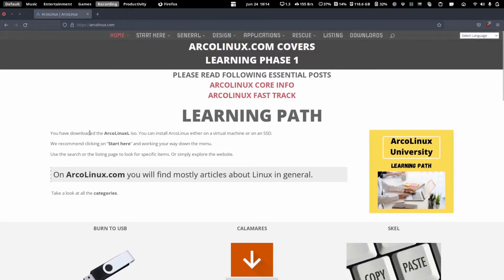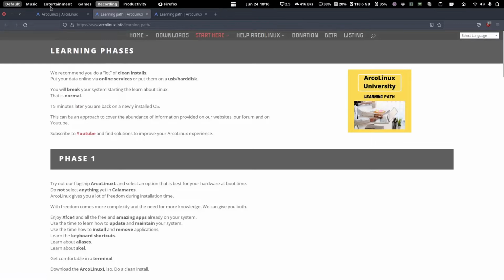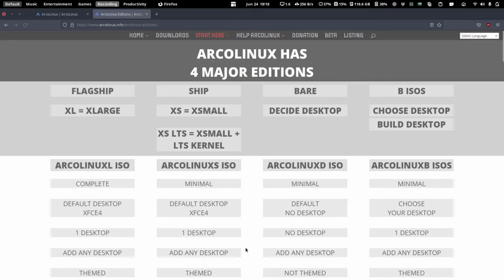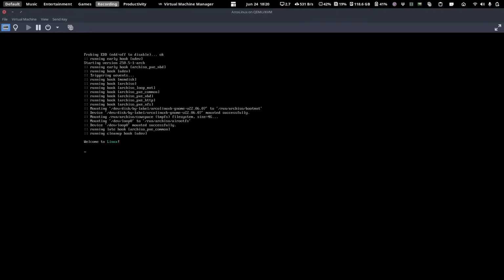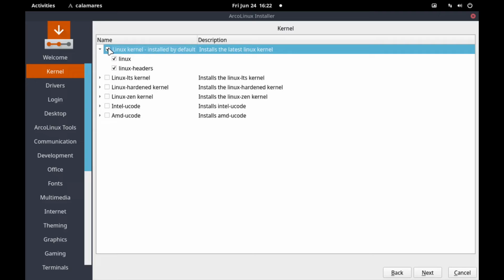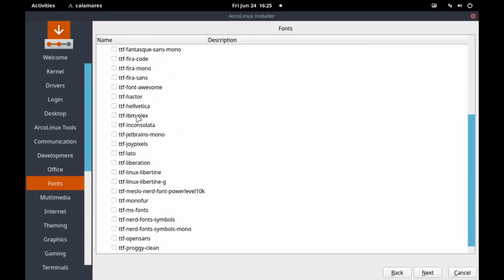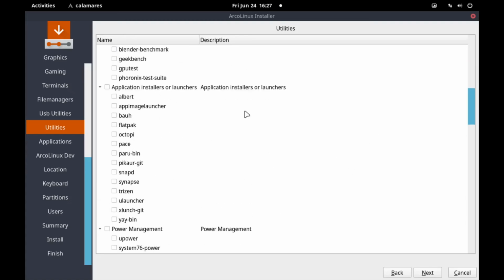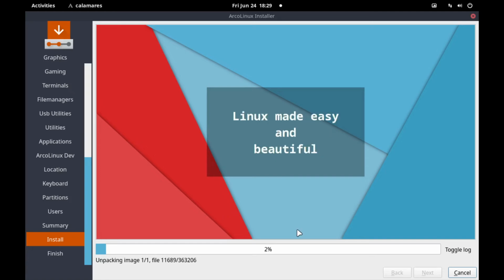Arcolinux Review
Look at Arcolinux from website to installation to tweaking.